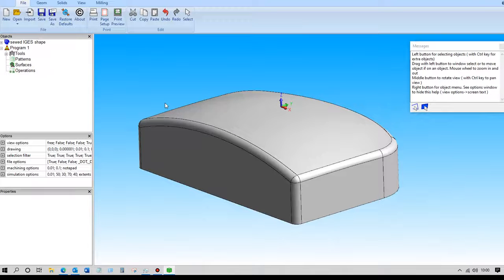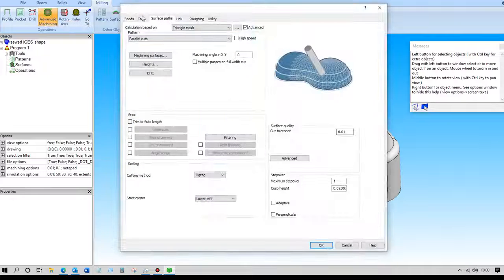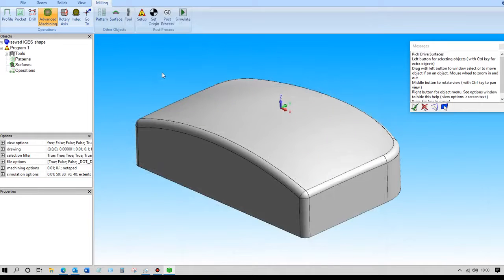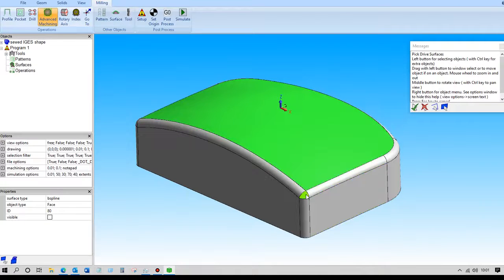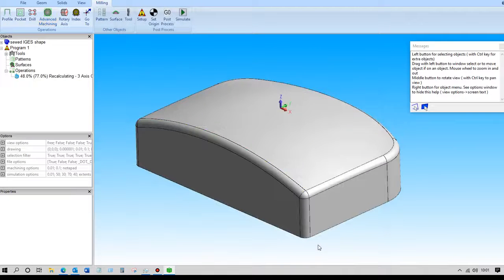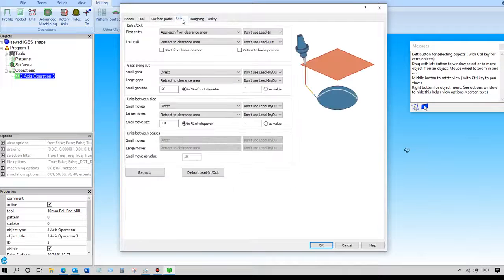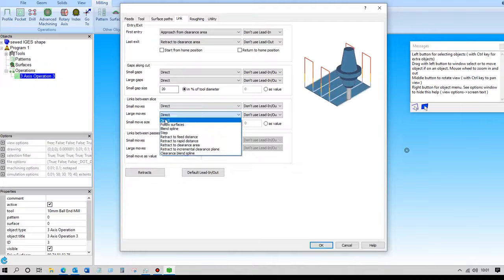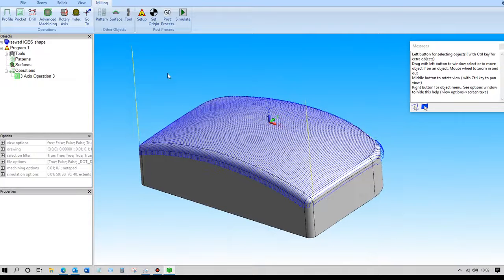New Dolphin V15 3DCAM PRO - Parallel Finishing, Part 7